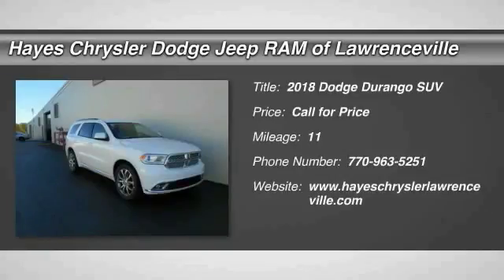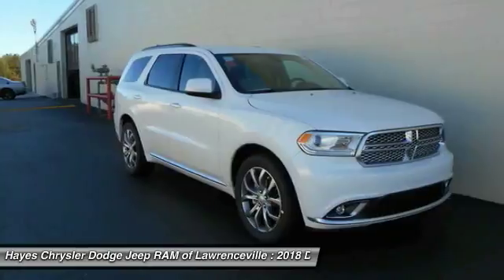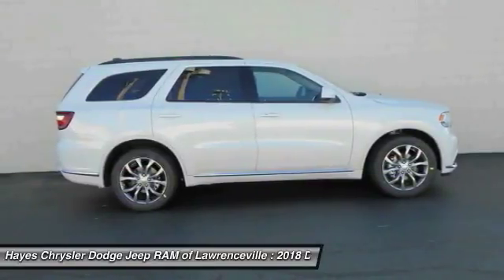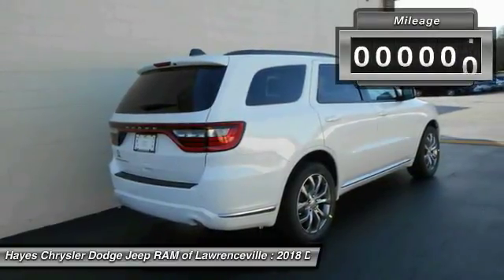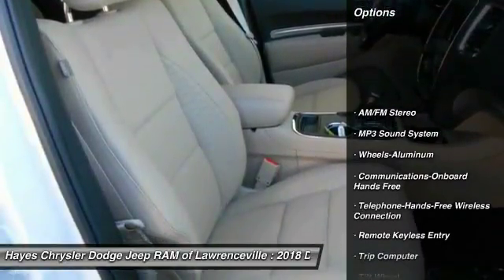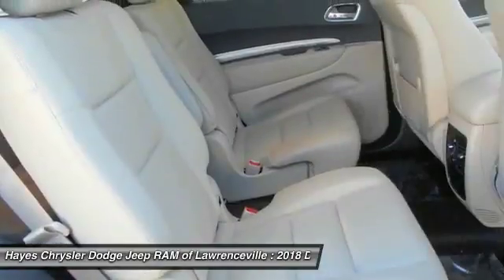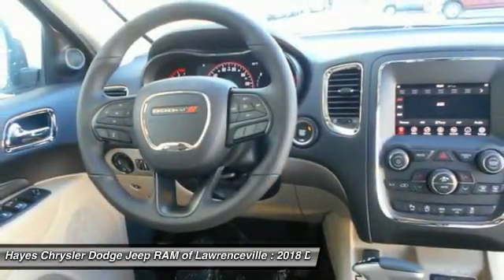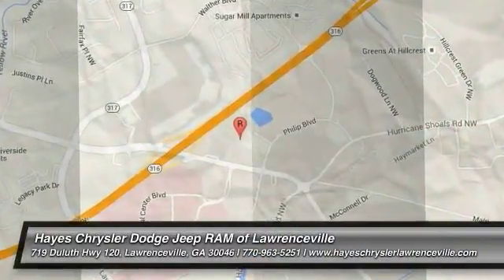2018 Dodge Durango Lawrenceville GA L840014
2018 Dodge Durango

You'll love this 2018 Dodge Durango. This is a suv you'll want to take home. Call and get in touch with Hayes Chrysler Dodge Jeep RAM of Lawrenceville directly, and be the first to open the suv door today!